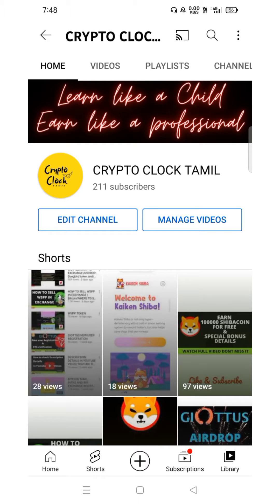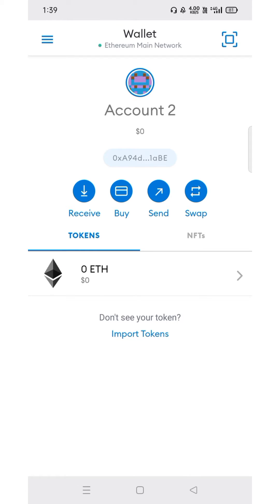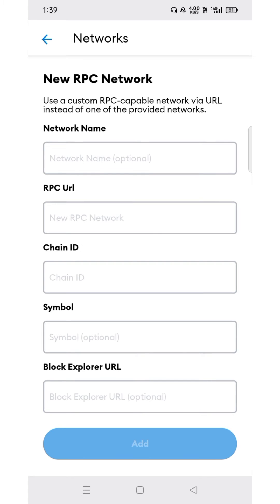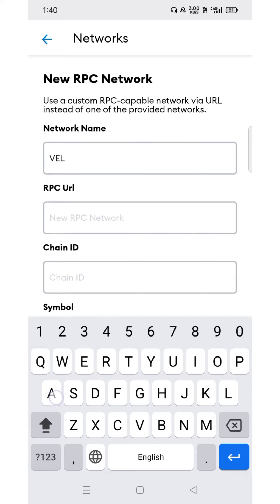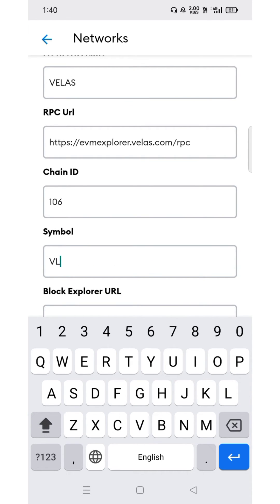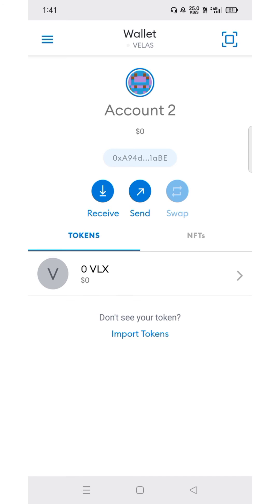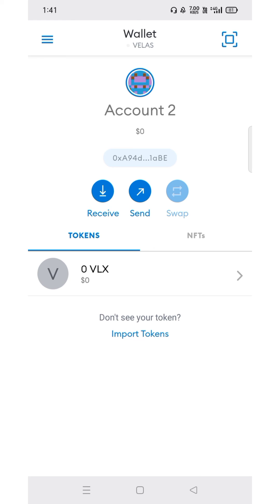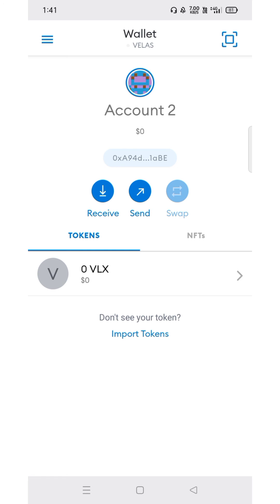HOW TO ADD VELAS IN METAMASK| VLX|VELASPAD|WAYGUSWAP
Velas network

Configuration Settings
Network Name: Velas Chain
Chain ID: 106
Currency Symbol: VLX